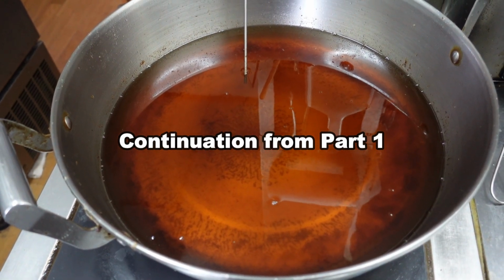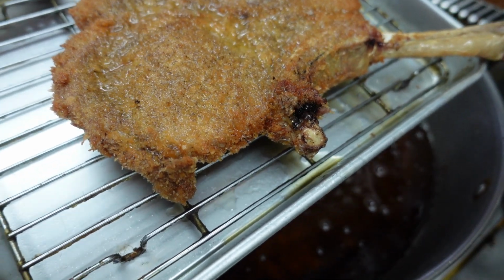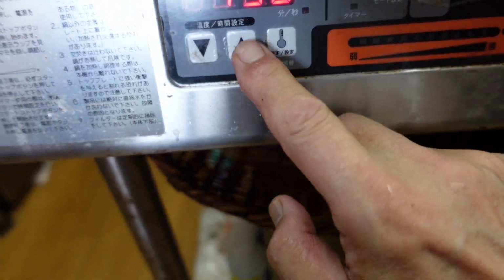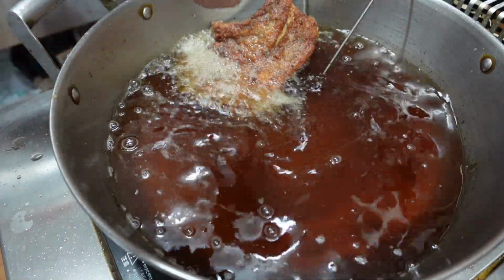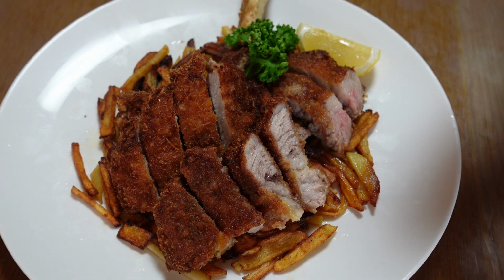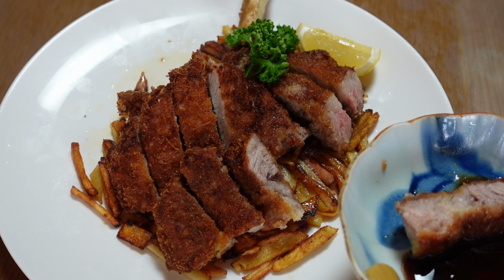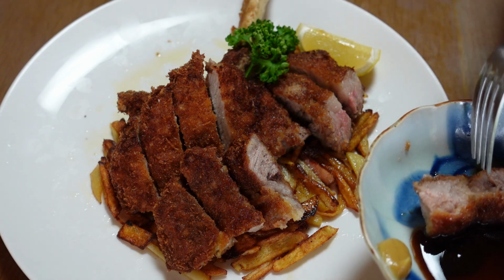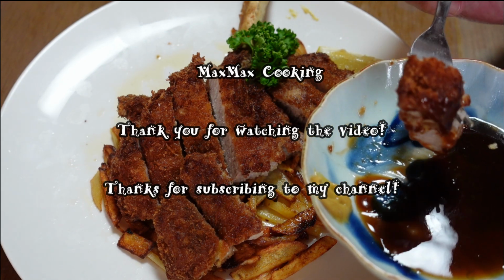【Part 2】Cutlet pork thick cut 🐷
★This recipe is a series consisting of Part 1 and Part 2!